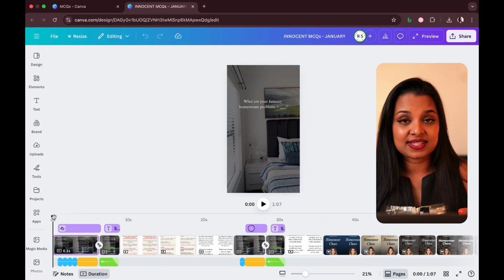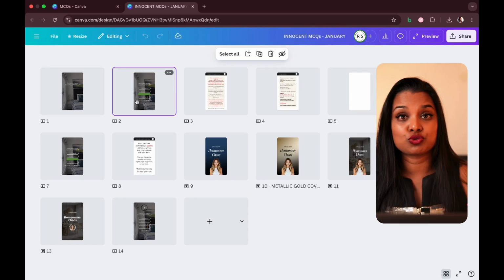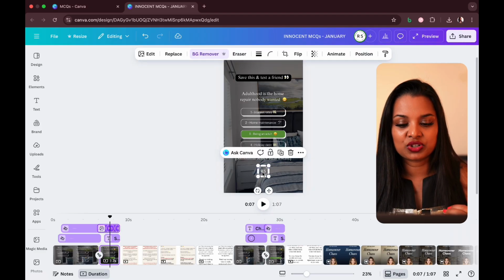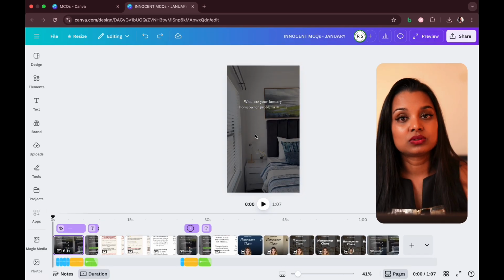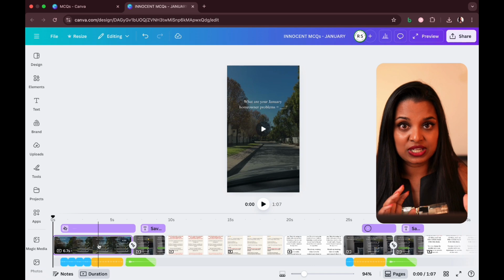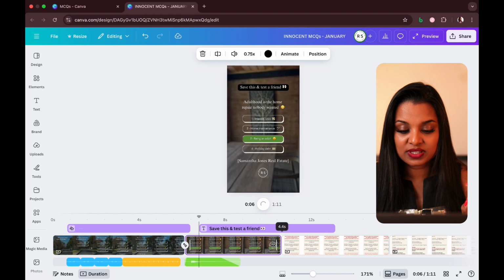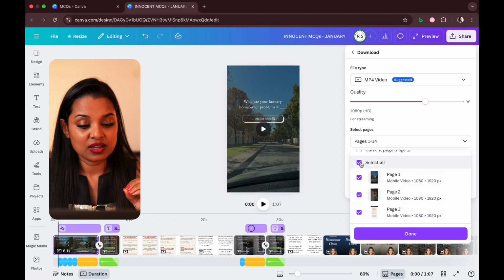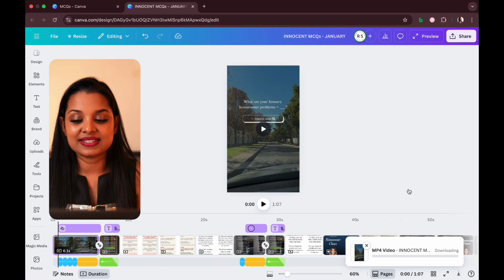Real Estate Canva Training for Americans | Editing Reels the Right Way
𝐑𝐞𝐬𝐨𝐮𝐫𝐜𝐞𝐬 𝐚𝐧𝐝 𝐡𝐞𝐥𝐩𝐟𝐮𝐥 𝐥𝐢𝐧𝐤𝐬 𝐚𝐫𝐞 𝐥𝐢𝐬𝐭𝐞𝐝 𝐛𝐞𝐥𝐨𝐰.

Canva Training for US Real Estate Agents: Editing Reels the Right Way

In this video, I’ll walk you through how to edit a reel in Canva and share a few important principles that help your videos feel more natural, engaging, and effective on social media.

We’ll talk about timing, adjusting clips, and why using your own video footage almost always performs better than relying on stock footage—especially in real estate marketing, where trust and familiarity matter.

In this video, you’ll learn:
• How to edit reels inside Canva
• How to adjust clip timing and length
• How to use your own video footage in Canva
• Why stock footage often hurts engagement for real estate reels
• How to make reels feel more natural and authentic
• How to download your reel correctly from Canva

This video is designed to help you feel more confident creating reels that reflect *you* and your brand, without overcomplicating the editing process.

𝐄𝐱𝐩𝐥𝐨𝐫𝐞 𝐦𝐨𝐫𝐞 𝐫𝐞𝐬𝐨𝐮𝐫𝐜𝐞𝐬:

• The Real Estate Stylist template library & training hub for US based Real Estate Agents: